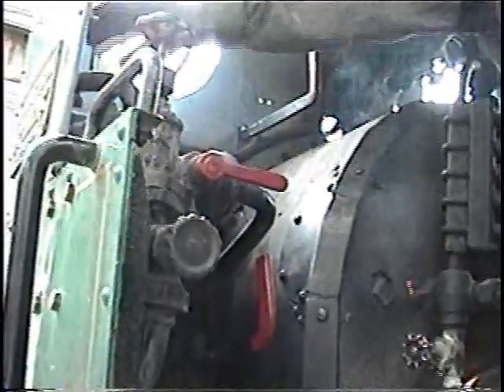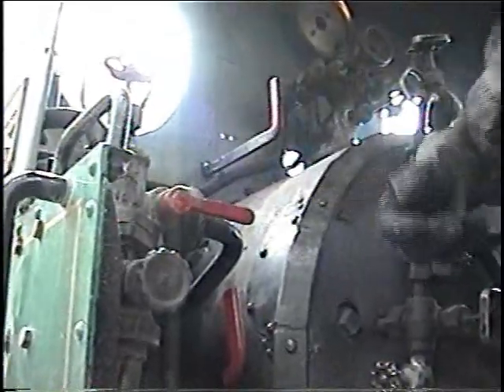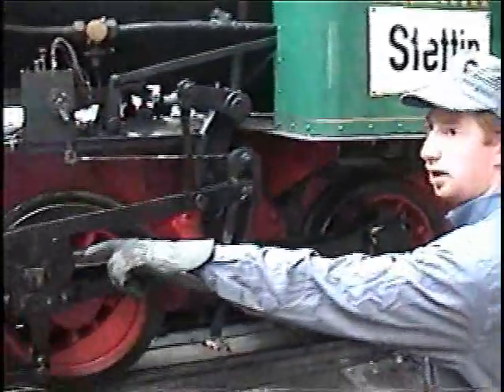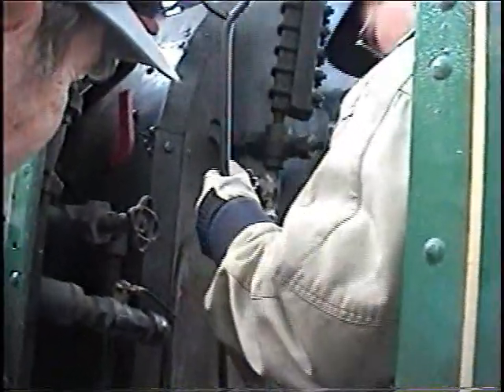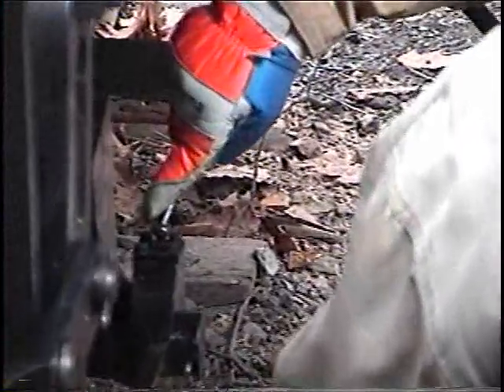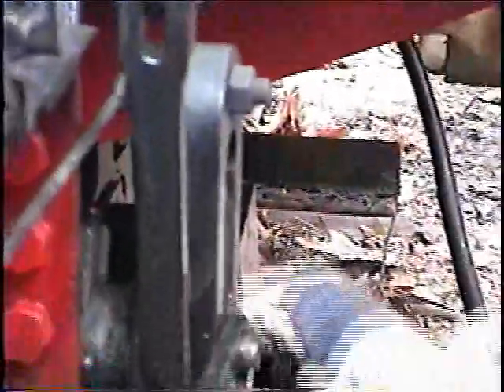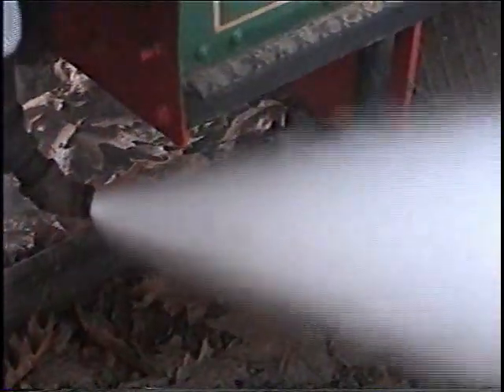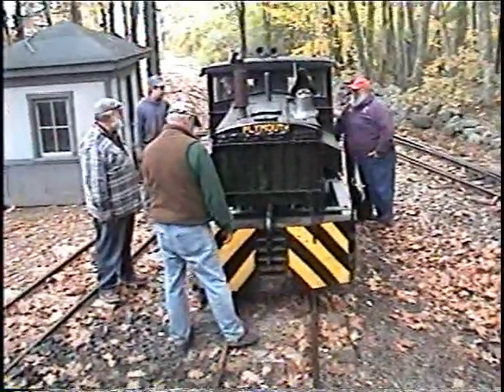Boothbay Railway Village Steamcourse, 2003 - Pt. 2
Part 2 - Injectors, valve gear and drive train, lubrication, and racing the other team to get on the track first. We lost.

Every boy's fantasy, to drive a real steam engine. I had a chance to live that fantasy in Boothbay, Maine the weekend of October 18-19, 2003. Spending time in that part of Maine each Summer, I immediately became enamoured with these little narrow-gauge (2 foot) Henschel "Monta" engines which were used on construction sites in Germany. Boothbay has three of these engines of which 2 are operational. The oldest dates from 1913, the newest from 1934.

The two day course was structured such that the first day was spent learning about the theory of steam locomotive operation with the second being a hands-on exercise in which each participant was able to drive the engines. The weather was perfect and a terrific time was had by all. The high of the day kept me awake on my 8 hour drive home and provided sweet dreams as I still wore the aroma of coal and steam...

My full report with more pictures can be found . For more information on the course see the Boothbay Railway Village